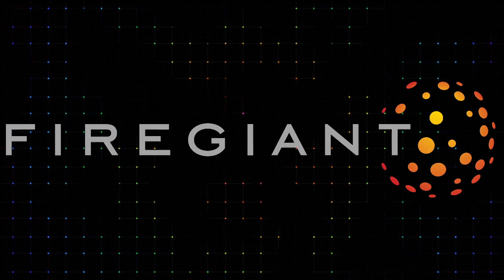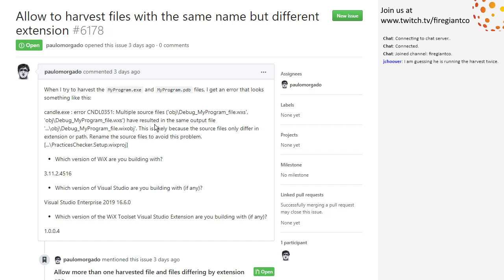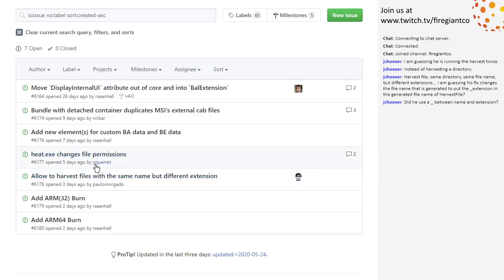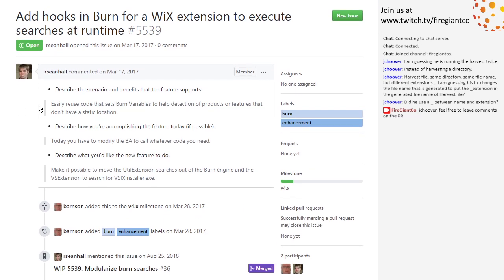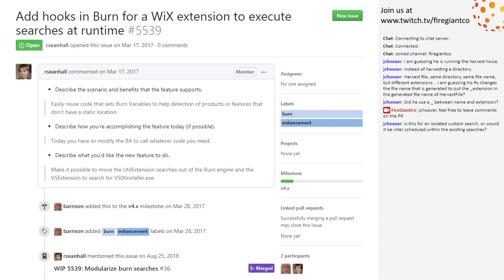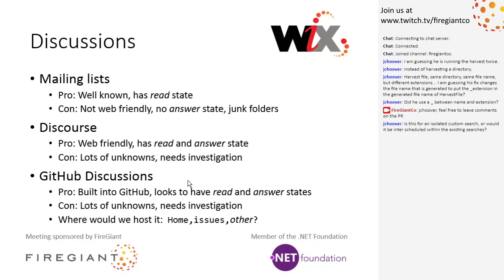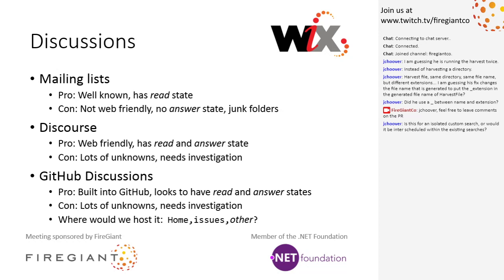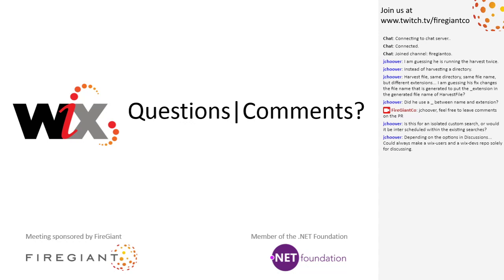WiX Online Meeting #189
May 27th, 2020 3:35 PM